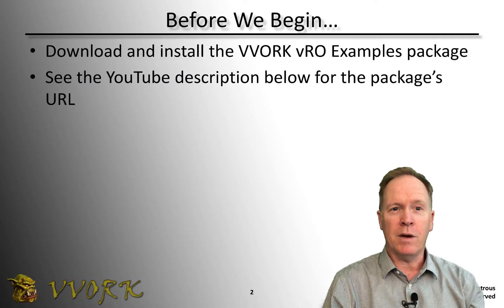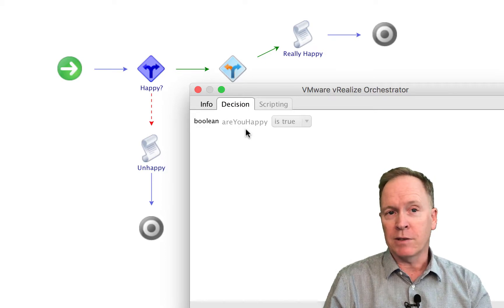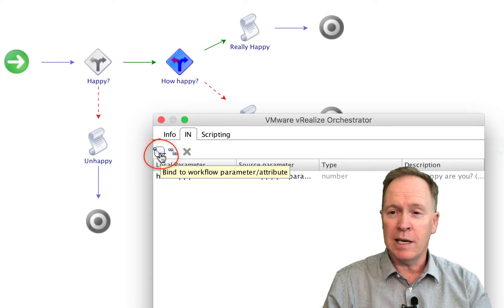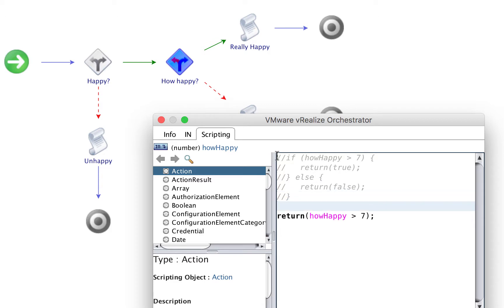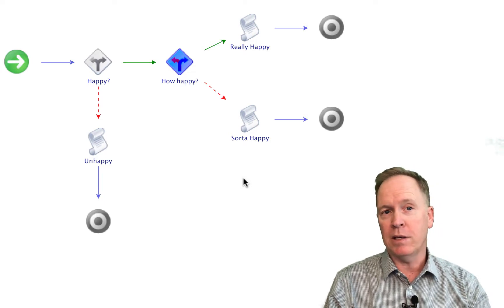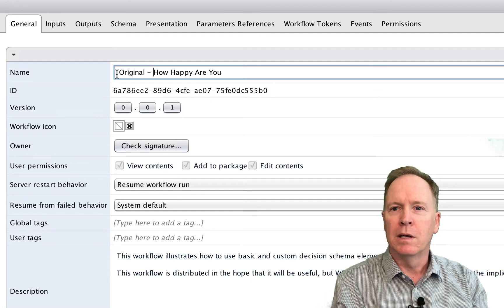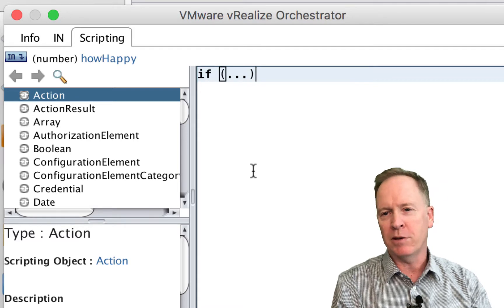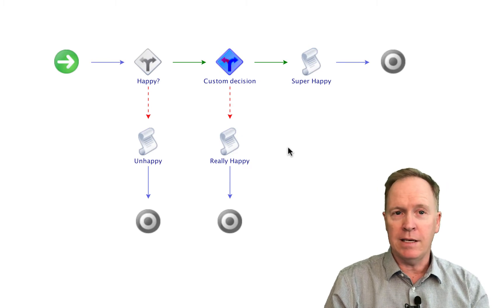Automating with vRO 7 - Part 17 - Branching - Custom Decisions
This is the seventeenth(!) video in a ten part video series. In this video, Brian Watrous discusses the second of four branching constructs available to vRO developers in the form of a schema element: the Custom Decision.

The VVork examples package mentioned in this video can be downloaded . If tinyurl.com is blocked in your environment, you can get the package directly